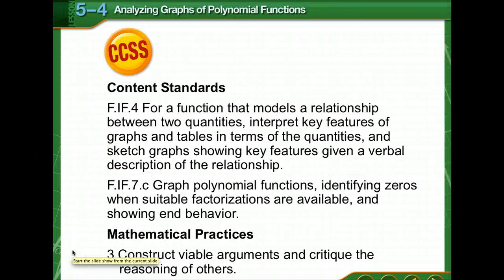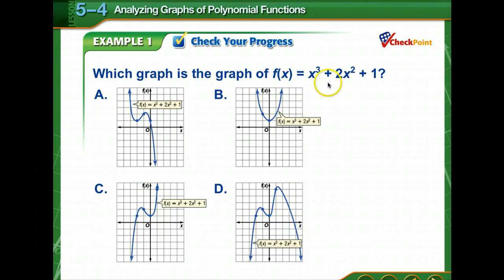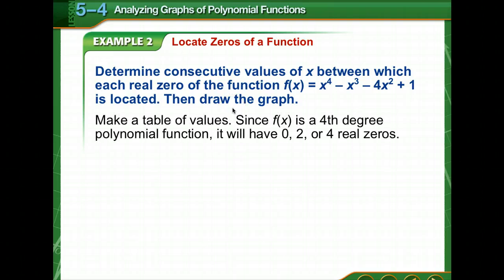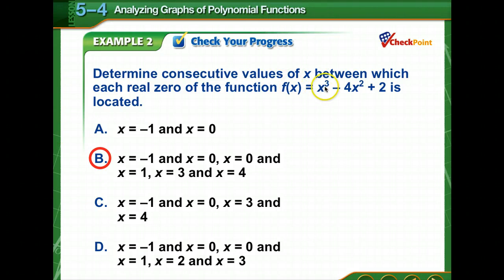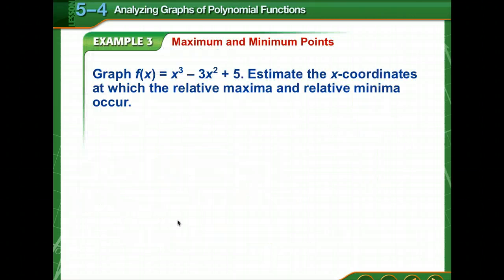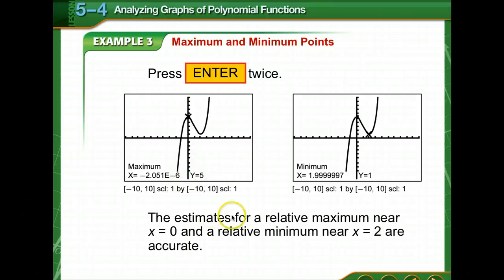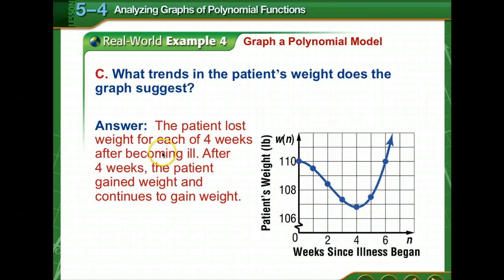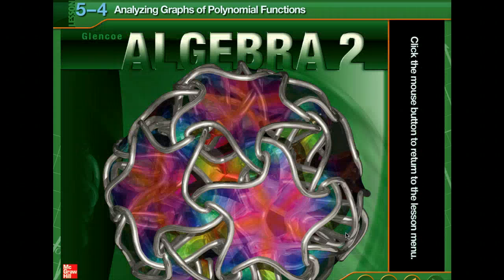Analyzing Graphs of Functions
Algebra 2 Lesson 5.4 Analyzing Graphs of Functions